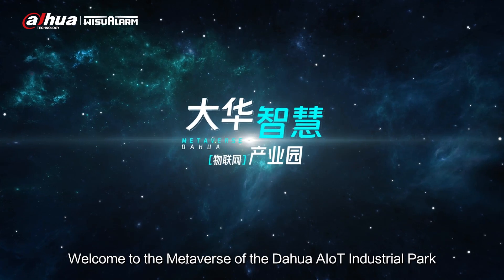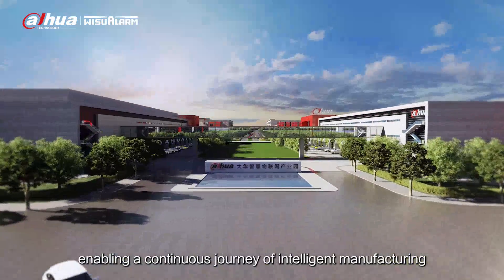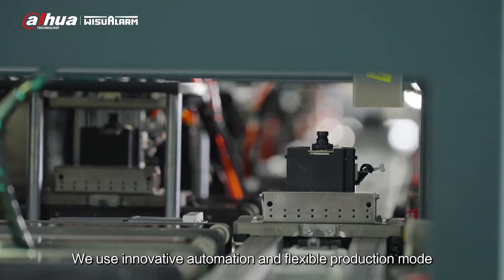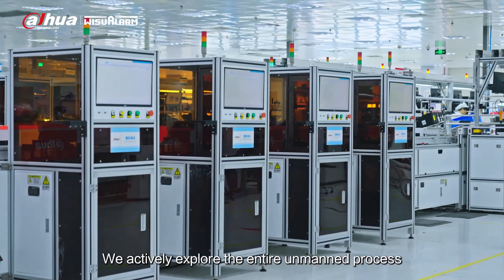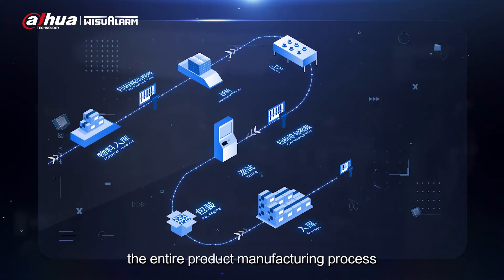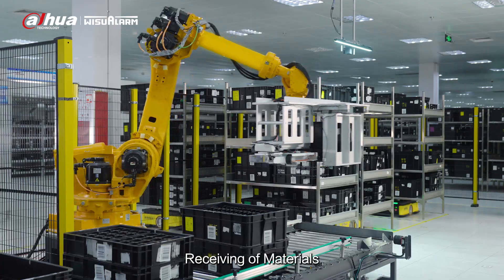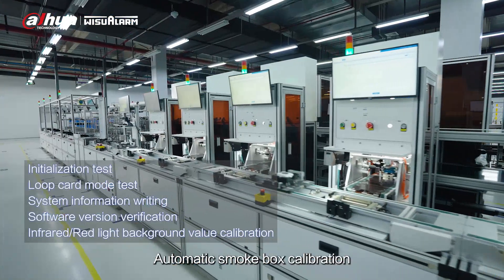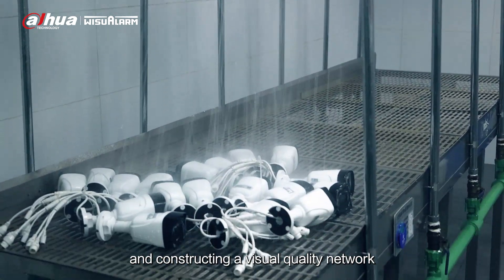AIoT Industrial Park | Brand | Wisualarm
🔥 Discover the Future of Fire Safety: Wisualarm's Cutting-Edge Factory Tour! 🏭

Step into the world of Wisualarm, where innovation meets safety! Our latest video takes you on an exclusive journey through our state-of-the-art Dahua Smart (IoT) Industrial Park. 🚀

👀 What you'll see:
• Fully automated assembly lines that redefine precision👍
• Rigorous testing processes that exceed global standards🤖
• Cutting-edge smoke detector tunnels in action🏆

From our addressable fire control panels to our advanced smoke detectors, every Wisualarm product is a testament to excellence. We don't just meet standards – we set them! 💪

🌟 Join us as we unveil the secrets behind our success and show you why Wisualarm is the name trusted by safety professionals worldwide.

❓ What's your biggest fire safety concern? Share in the comments!